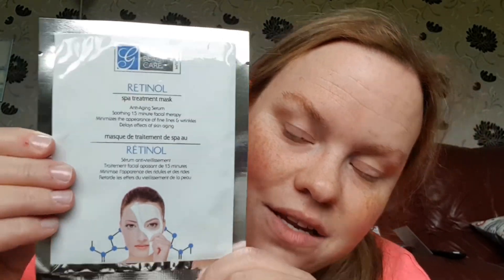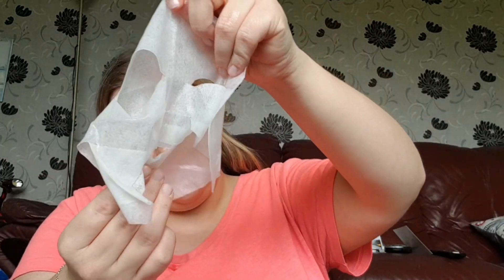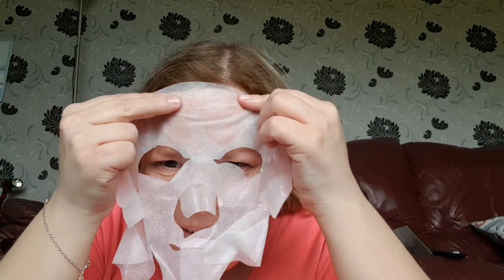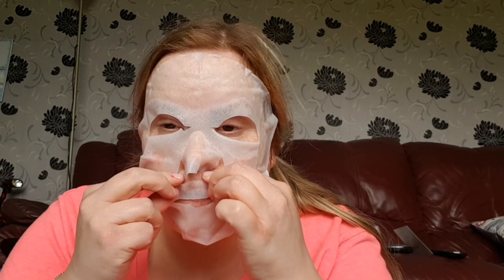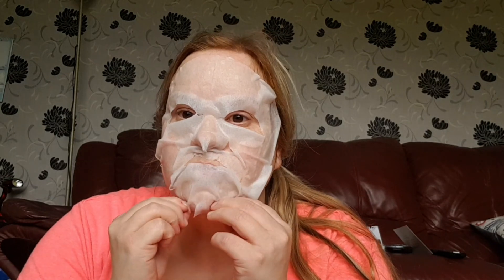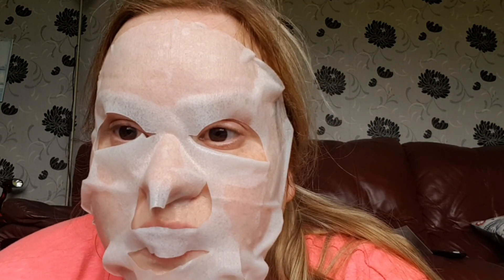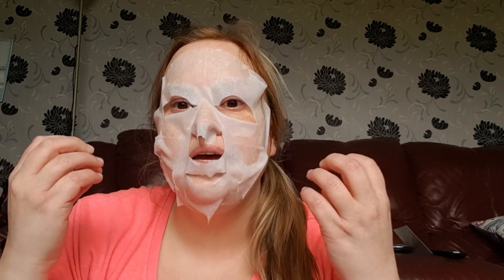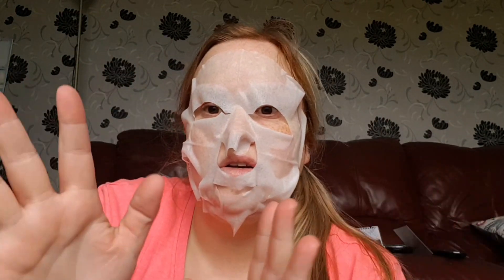Facemask Friday ( from Kimberley annon)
Its that time again Face mask and a good gab.